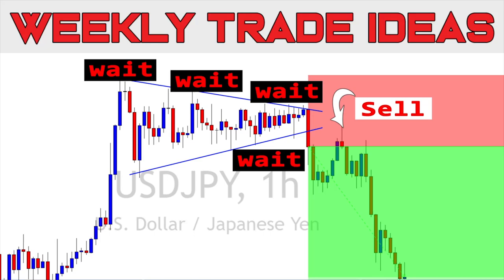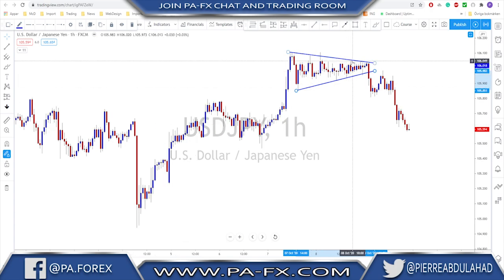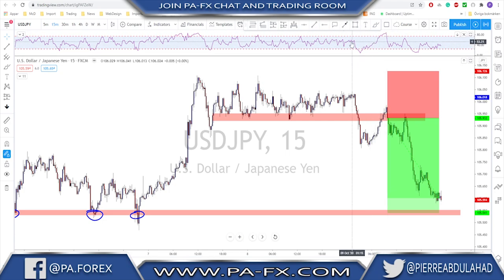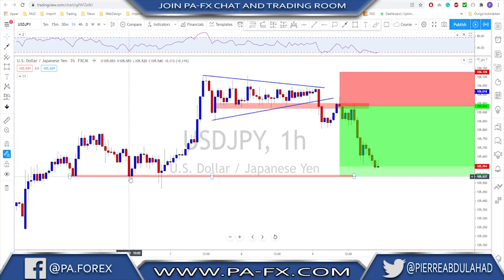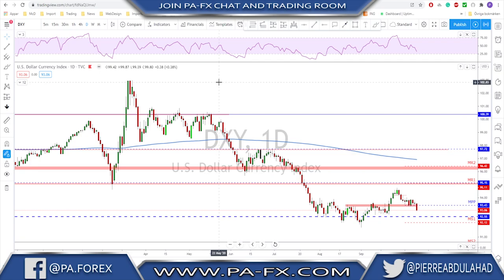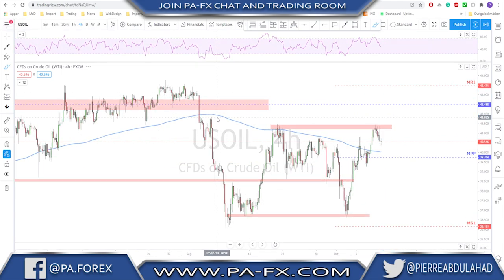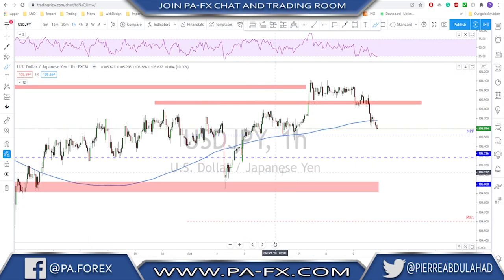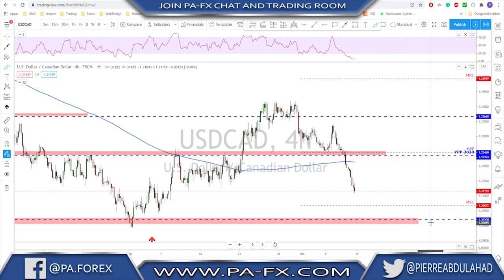Forex trade entry after confirmation (Top Down Analysis)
Almost every trader asks, what is the best forex trade entry? Since you are here watching this video, I suppose that you are asking that question too right now and wanting to know the answer. I’ll give you that answer(s) in this video, but you have to promise one thing; Donate a $10 to my PayPal account… wait wait wait!! I am just kidding. Promise that you’ll follow these steps, they will save your account from getting blown away.

Read the full article about How To Properly Enter A Trade In Forex: